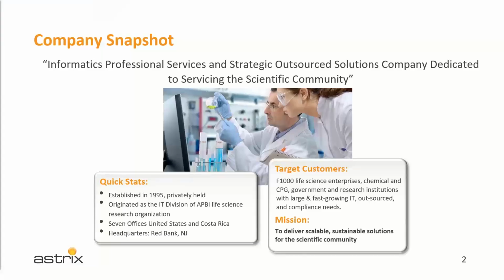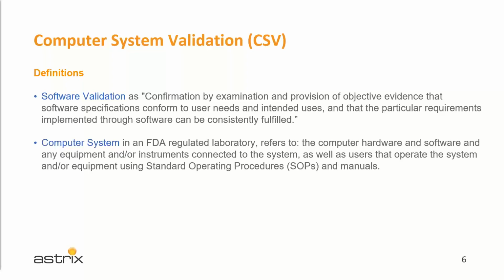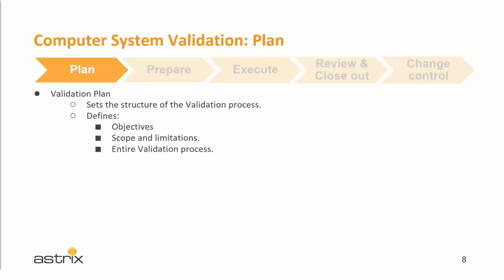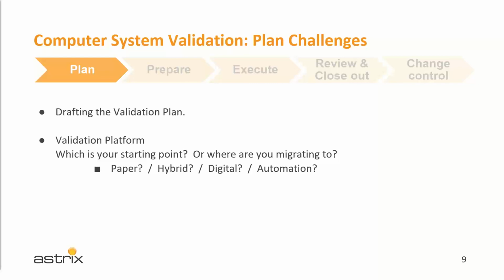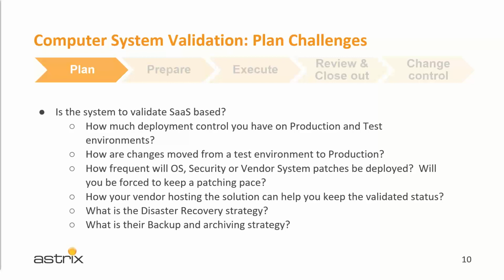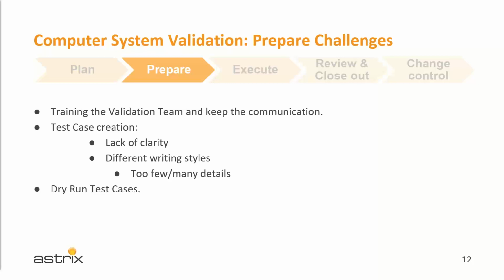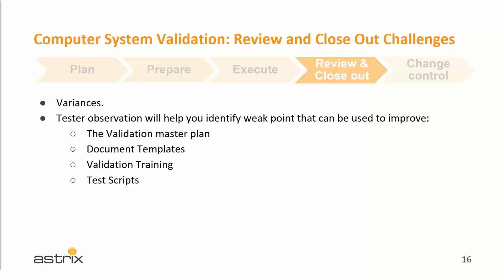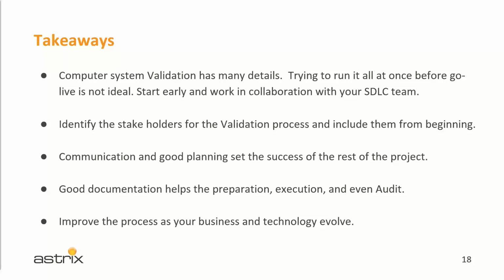Astrix Webinar – Computer System Validation Best Practices and Navigating Challenges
Any Computer System Validation (CSV) requires significant project planning and team coordination to execute and maintain the validated status.  Assumptions can cause an increased number of variances and setbacks at the end of the execution that generates more work.
In this webinar, we will walk through validation planning best practices and common issues to help you prepare for a smooth execution of your validation strategy.

Some of the important topics covered in this webinar include:
• What to include in your validation plan and why it is important
• Common challenges found during planning and execution
• Challenges to keep the validated status on a SaaS solution